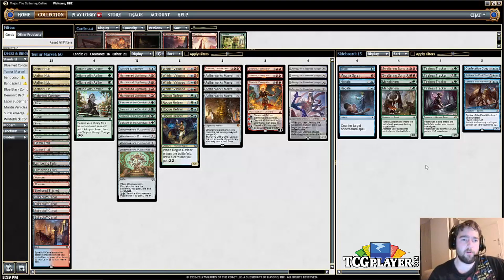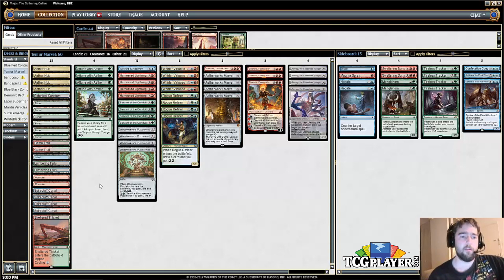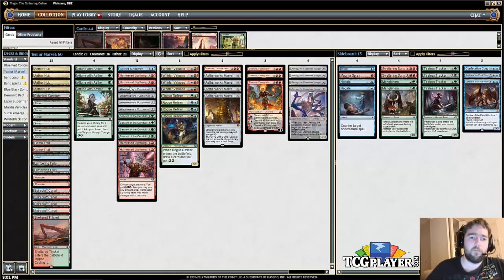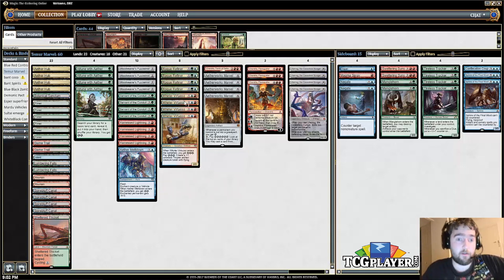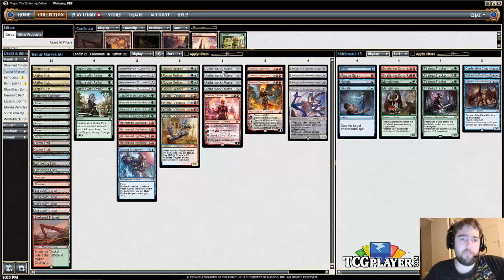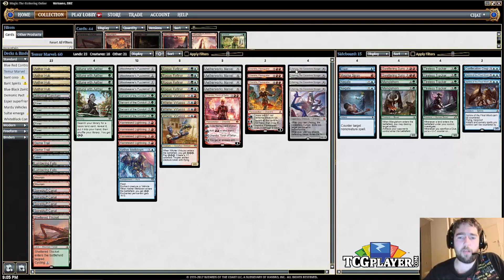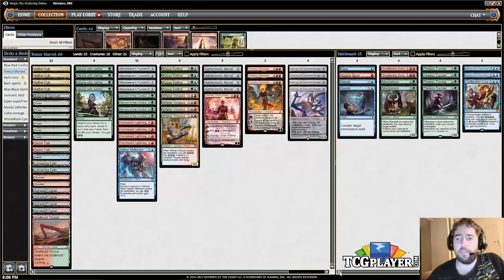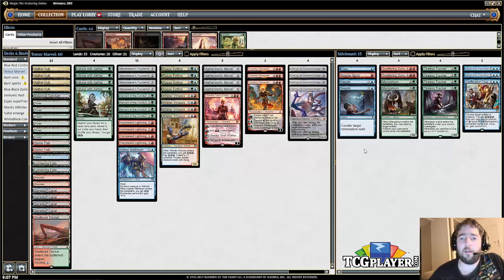[MTG] Temur Marvel | Deck Tech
Seth takes a few spins with Aetherworks Marvel and tries to crush his opponents under an energy-fueled Ulamog with this deck for Amonkhet Standard.